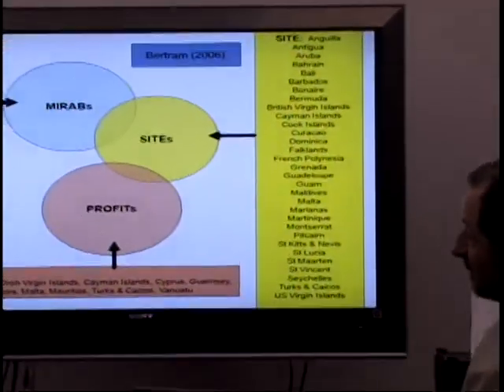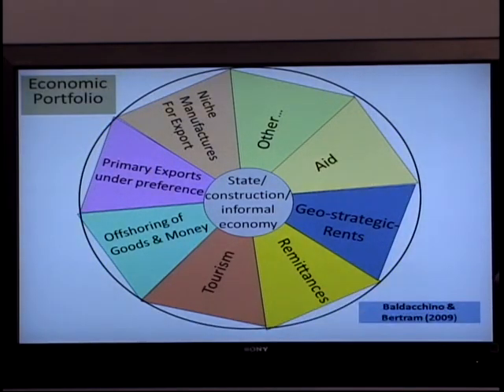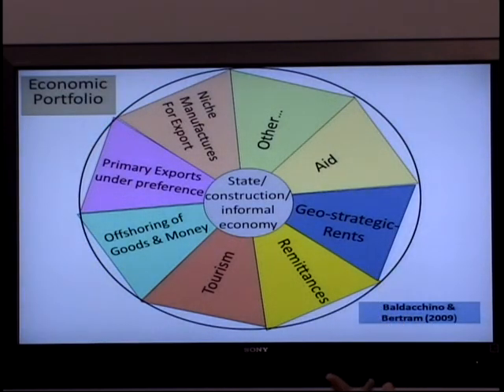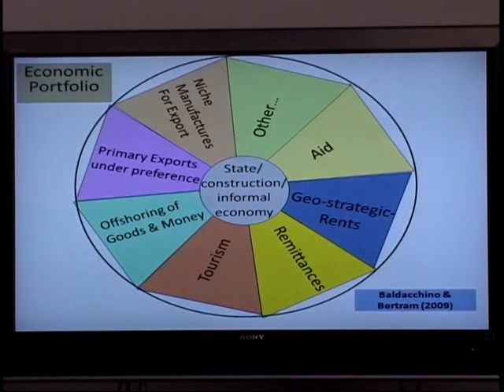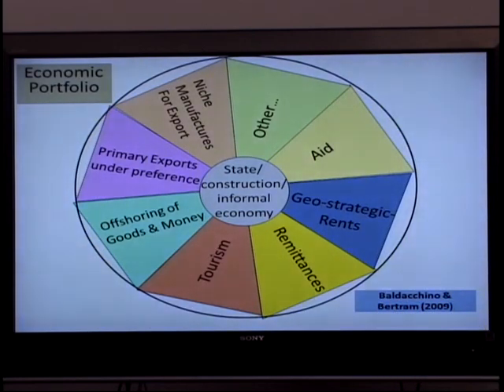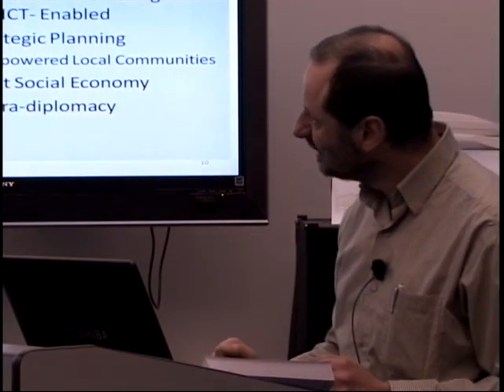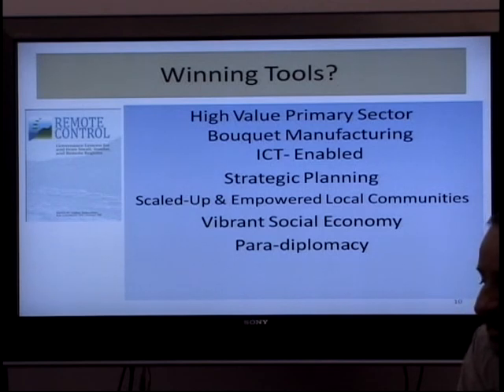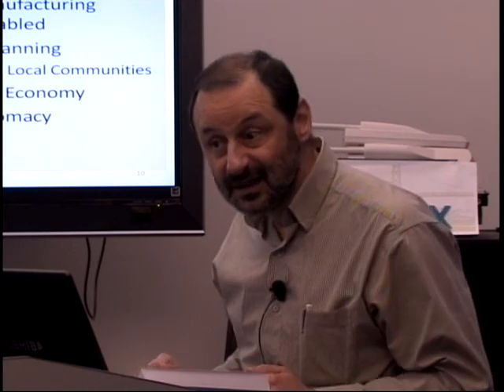Bridging Two Solitudes? The Contribution of Island Studies to Rural Studies - Part 4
Godfrey Baldacchino on the contribution of Island Studies to Rural Studies

Abstract: Both are seen as geographically isolated, transportation challenged and peripheral regions, risking a drain of skills, population and capital, basking in naive and stifling parochialism. Both are experienced by their residents as political backwaters, out of sight and out of mind of policy makers in distant, densely populated urbanized metropoles. Strange therefore that a conceptual connection between the study of islands and rural regions has not yet been seriously investigated. This presentation hopes to kick start this process by presenting ongoing theoretical work in island development, and the challenges that this analysis poses to and for concerned communities and policy makers.

Bio: Godfrey Baldacchino PhD (Warwick), BA (Gen.) PGCE (Malta), MA (The Hague) is Canada Research Chair in Island Studies and Full Professor in the Department of Sociology & Anthropology at the University of Prince Edward Island (UPEI), Canada. He is also Visiting Professor to the Department of Sociology at the University of Malta, Malta and former Director of its Centre for Labour Studies.